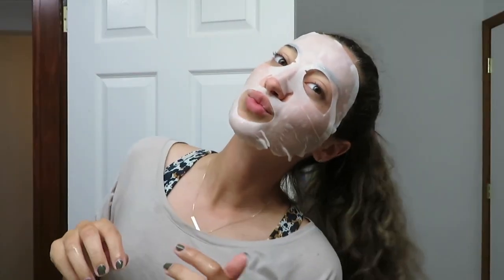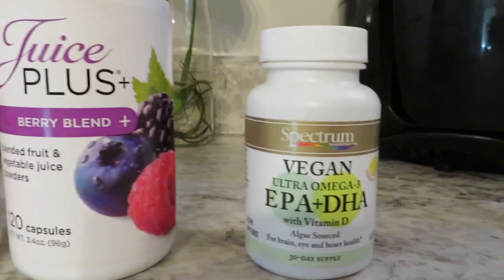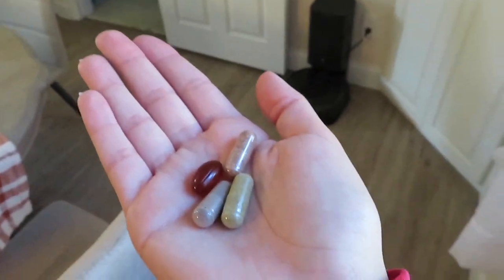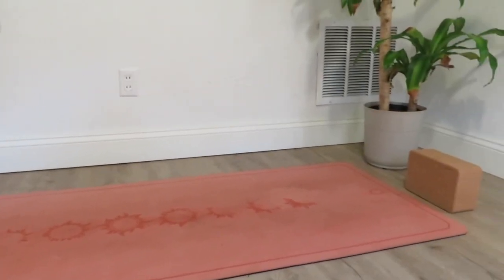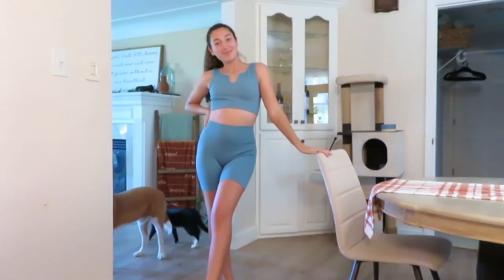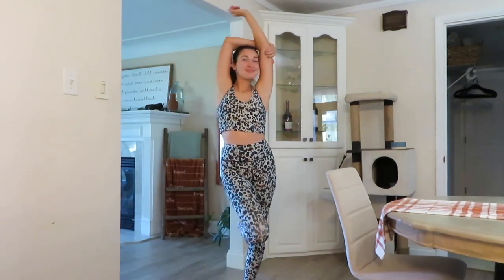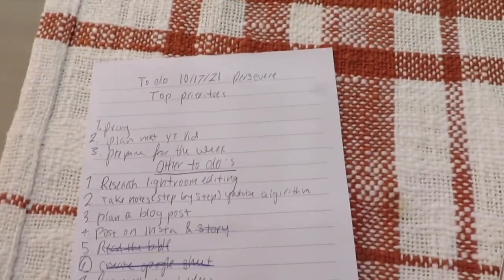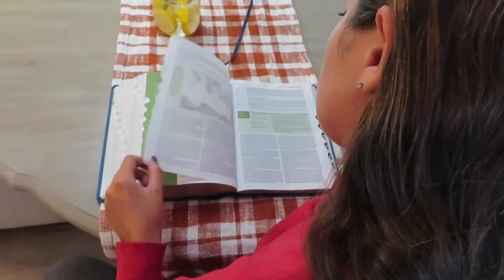PRODUCTS that you NEED to become "THAT GIRL"!?! |"That Girl" Tiktok Trend | Kimi Wylde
How to become "That Girl" with these products I show you! I also share healthy hacks/tips and tricks.
I love this tiktok trend/challenge! Let me know if you want my take on "That Girl" Vlog!!

Podcast recommendations:
The Health Code;

I also have a Blog!!

If you're reading this comment: Steel! (my cat who is sitting on the chair)